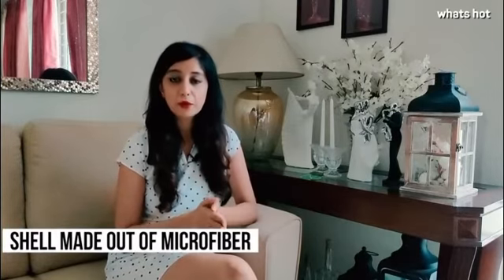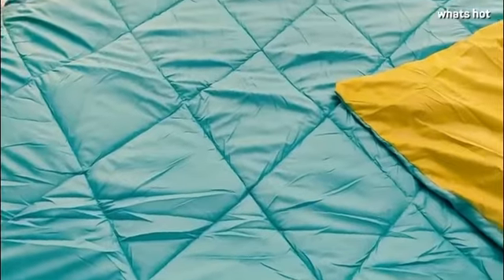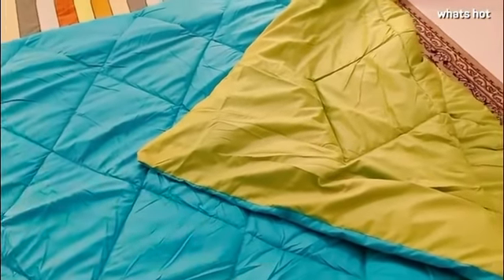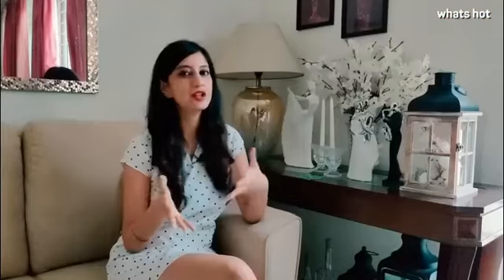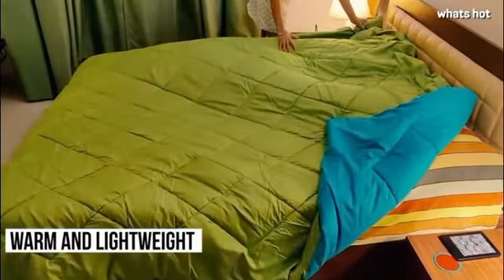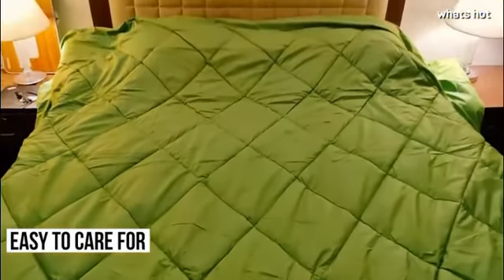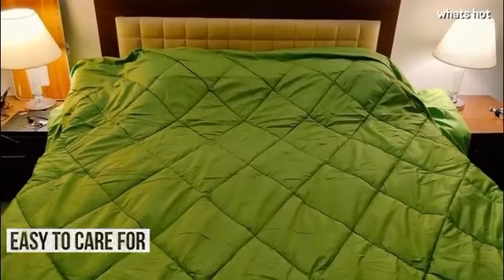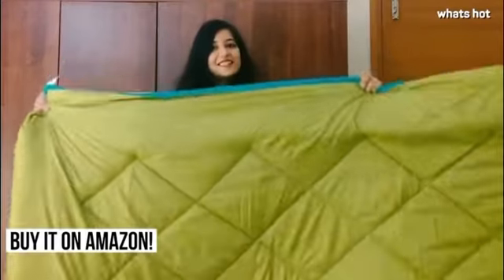Amazon Brand - Solimo Microfiber Reversible Comforter, Double (Aqua Blue & Olive Green, 200 GSM)